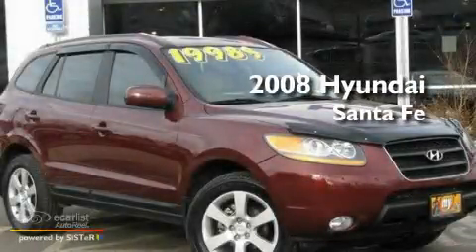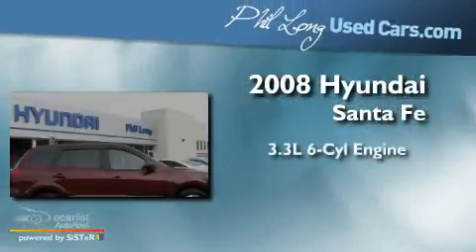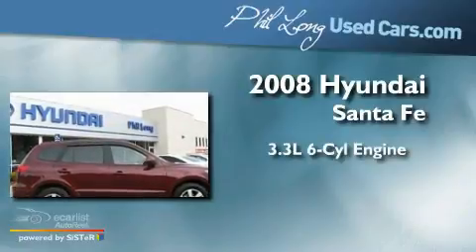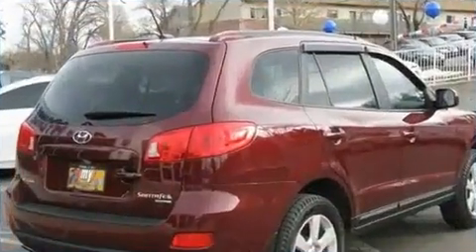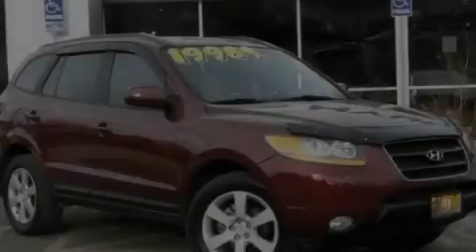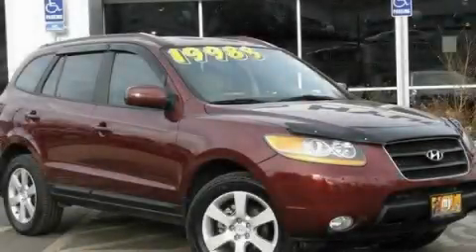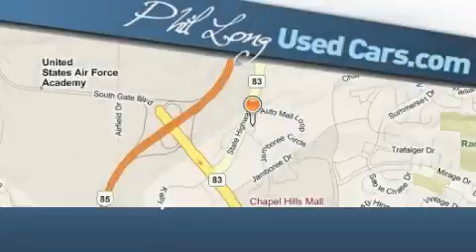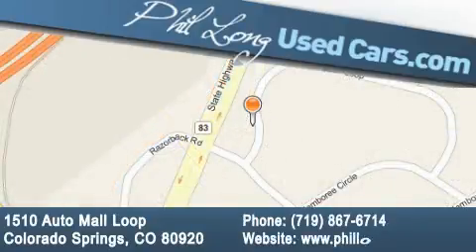2008 Hyundai Santa Fe Colorado Springs CO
Year : 2008

 Make : Hyundai

 Model : Santa Fe

 Engine : 3.3L DOHC MPI V6 24-valve engine

 Trans . : Automatic

 Exterior : Red

 Miles : 31,385

 Interior : Tan

 1510 Auto Mall Loop

 2008 Hyundai Santa Fe Colorado Springs CO